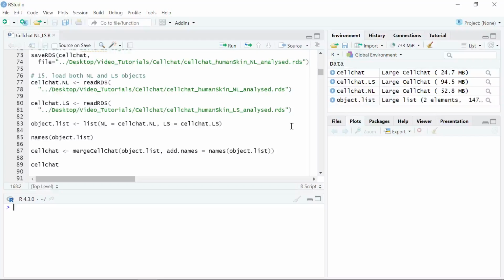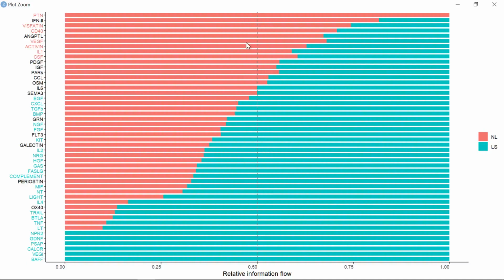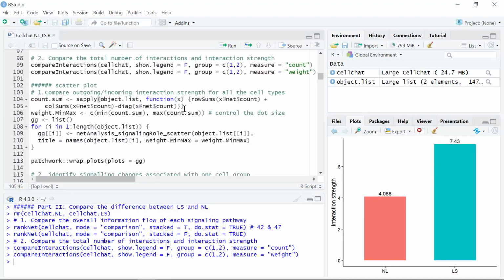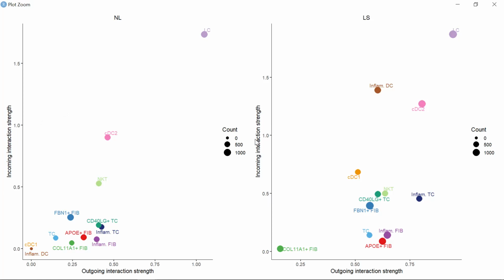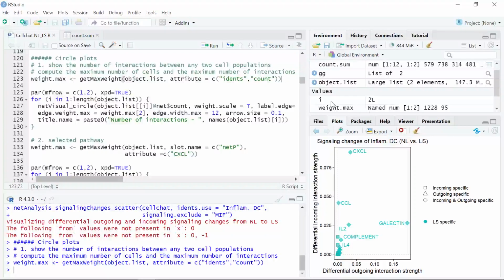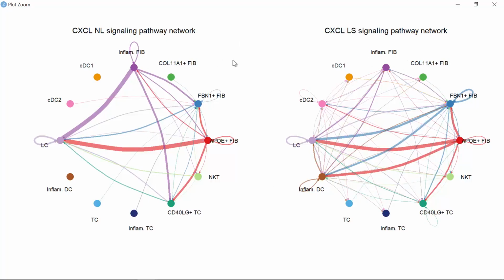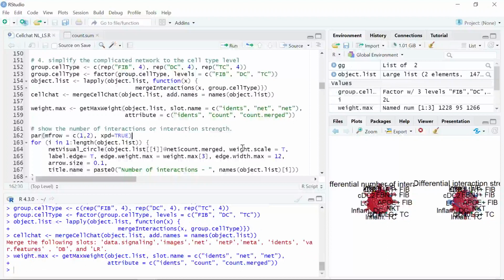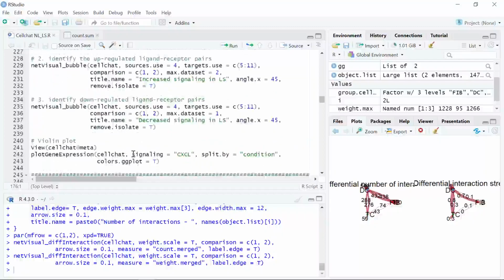Cellchat Video Tutorial 7: Compare Communication Networks across Biological Conditions--Part II